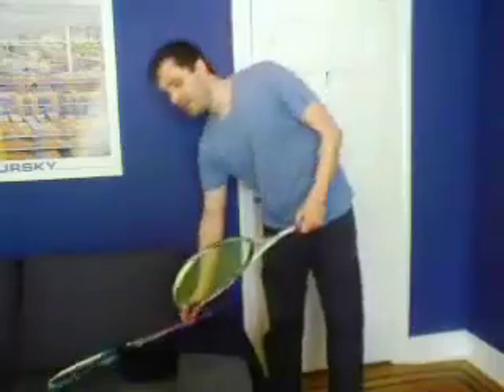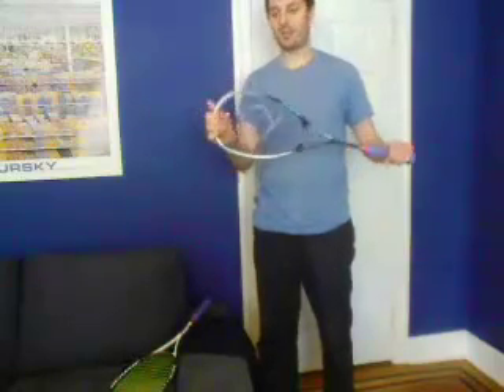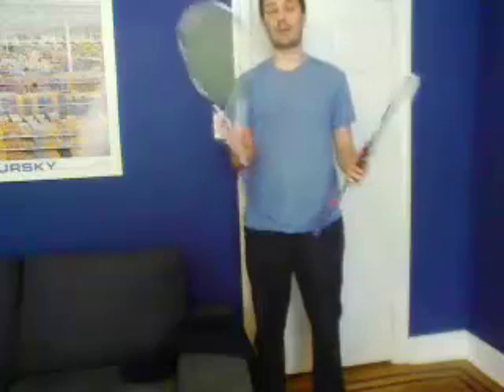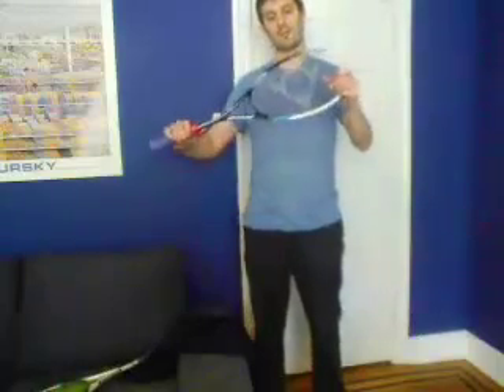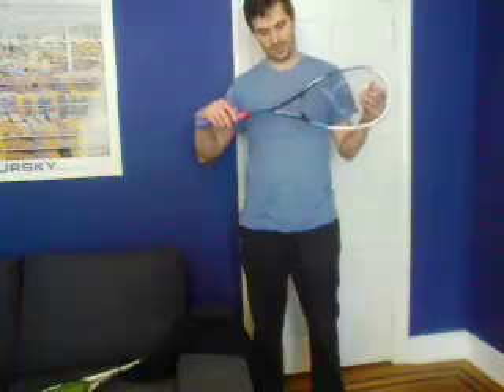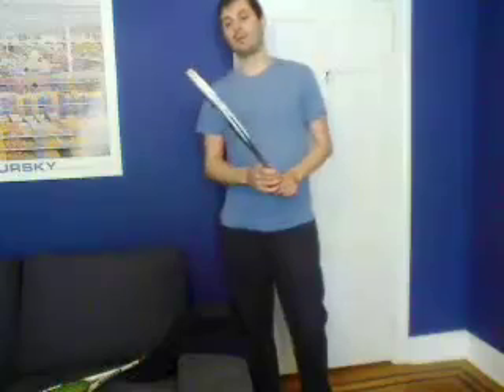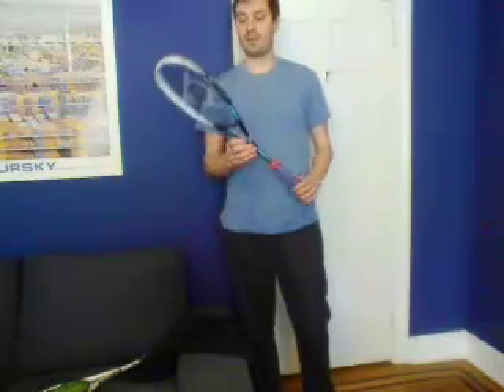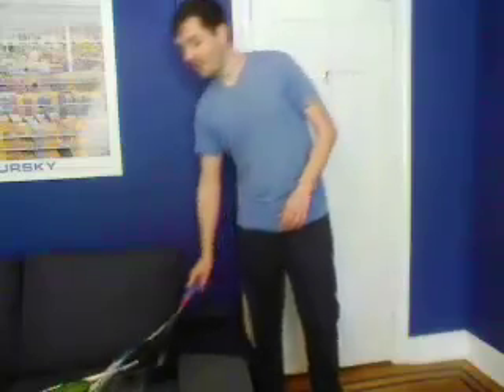Dunlop Biomimetic Pro GTS 130 Review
Here's my review of the Dunlop Biomimetic Pro GTS 130. My video skills are seriously lacking. Guess there's some room for improvement.